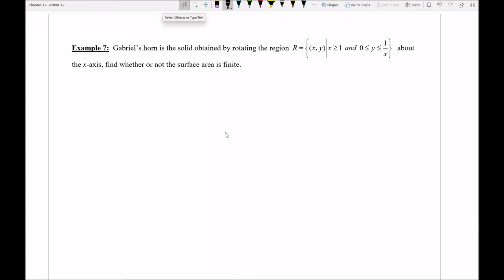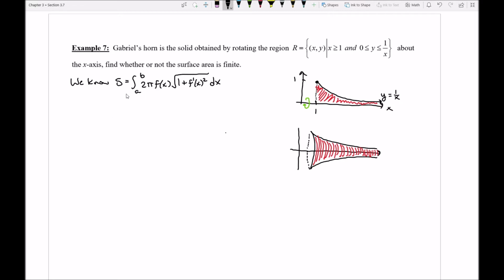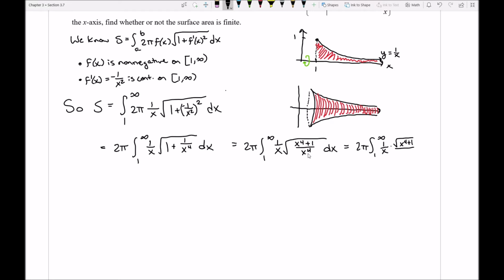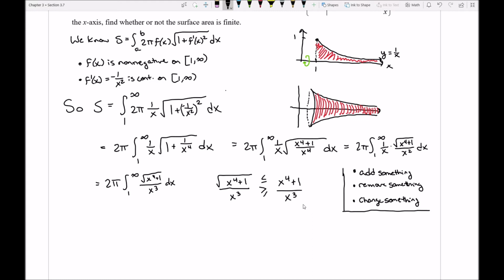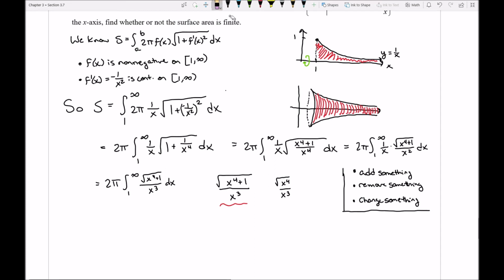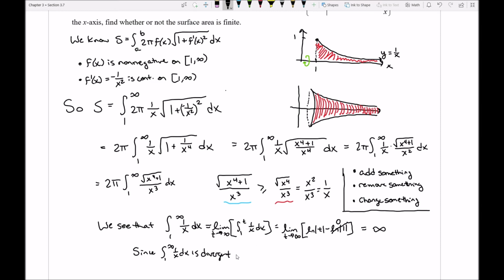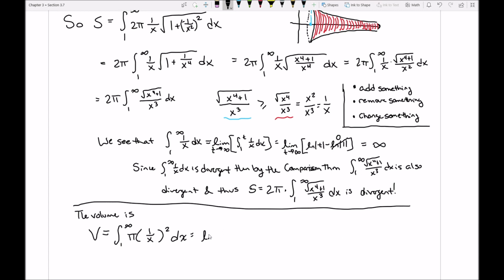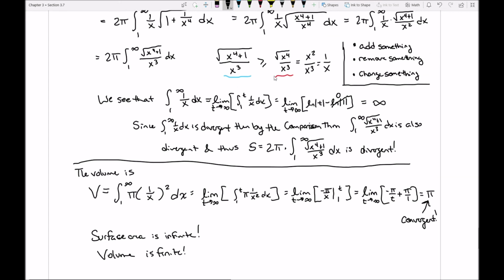2.7 Ex7 Gabriel's Horn